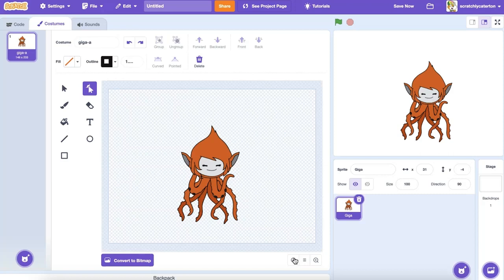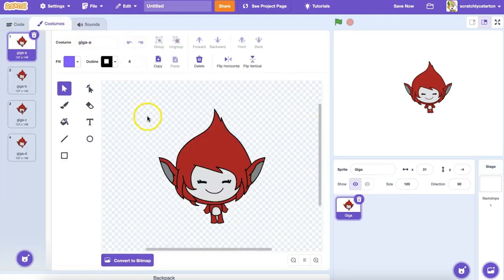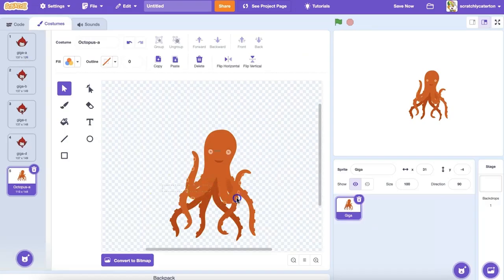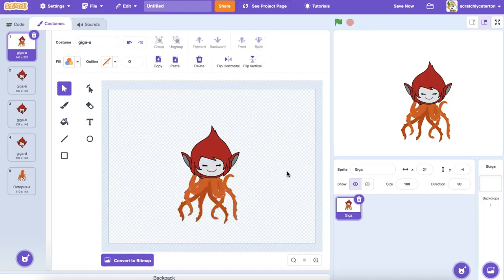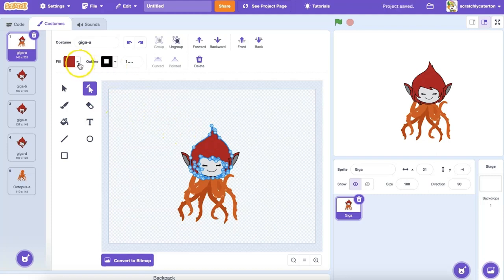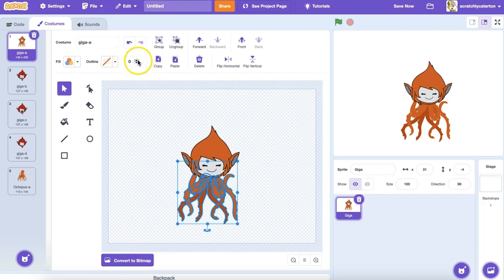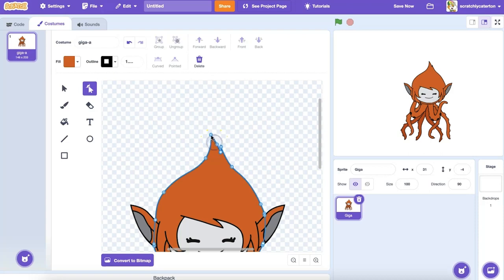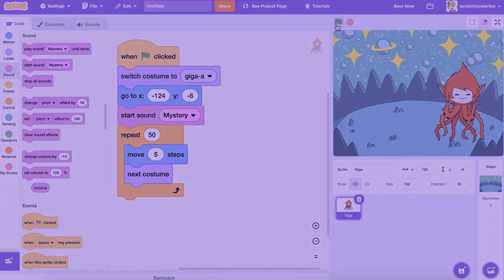Remix and Re imagine Scratch Sprites Tutorial